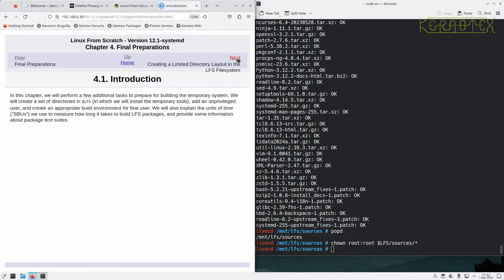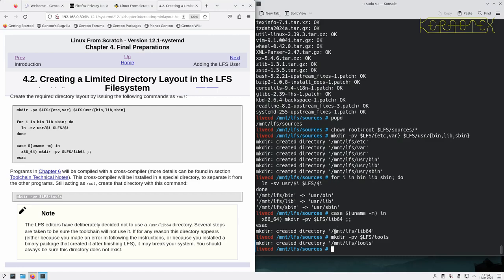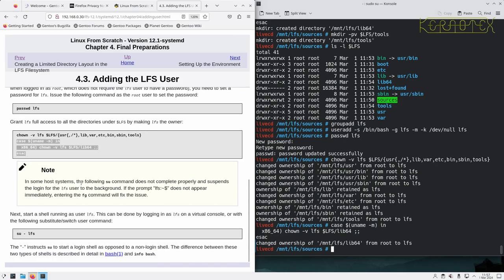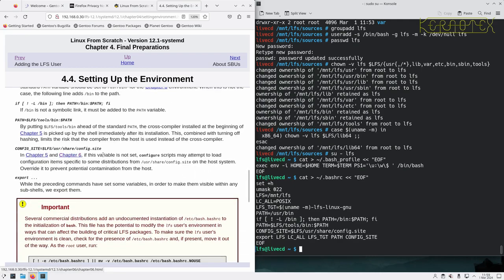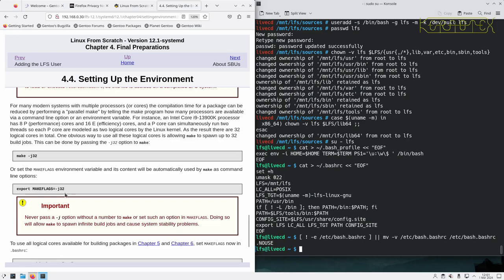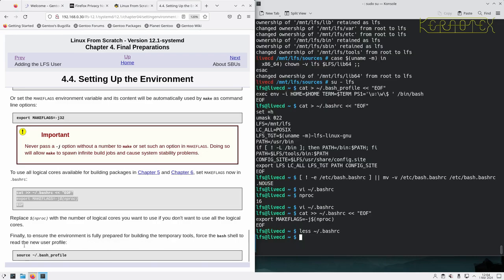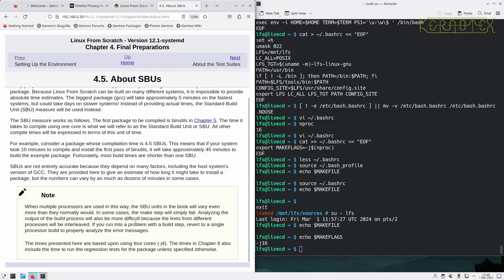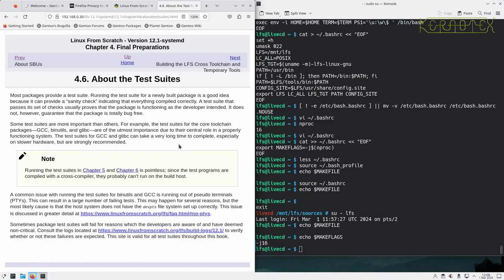7. Chapter 4: Final Preparations - How to build Linux From Scratch (LFS) 12.1 Tutorial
The last preparatory work is done prior to the actual build including creating some initial directories and creating a user which is used to build the initial temporary system.

Thanks to @JohnnieWalkerGreen for these timestamps:

00:00 Intro
00:13 4. Final Preparations
00:17 4.1. Introduction
00:41 4.2. Creating a Limited Directory Layout in the LFS Filesystem
03:22 4.3. Adding the LFS User
05:15 4.4. Setting Up the Environment
12:55 4.5. About SBUs
14:30 4.6. About the Test Suites